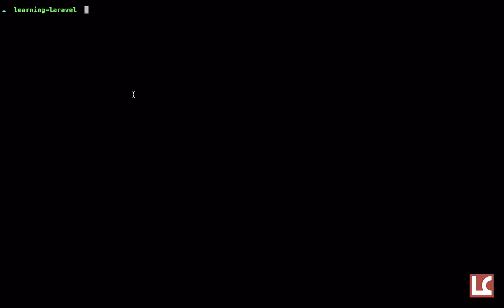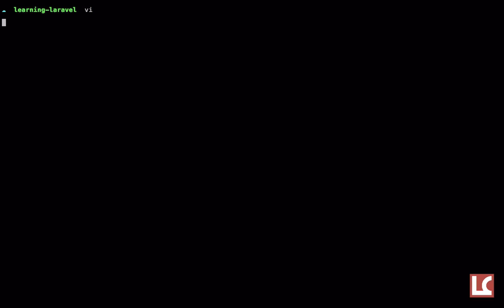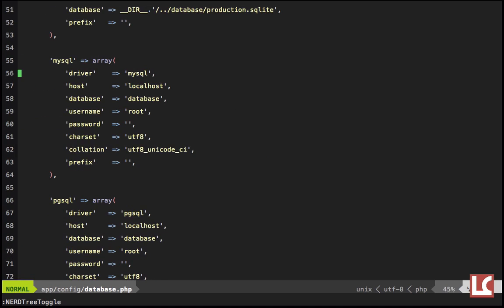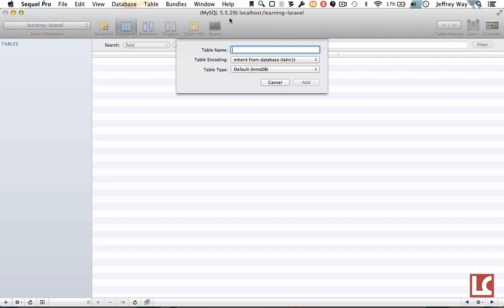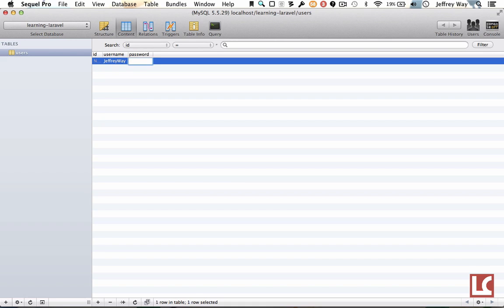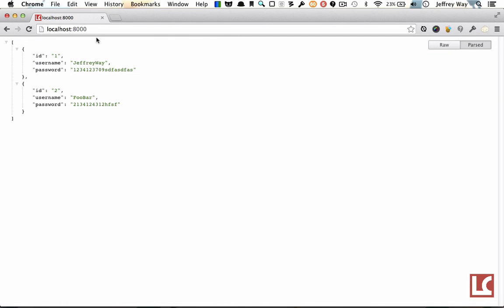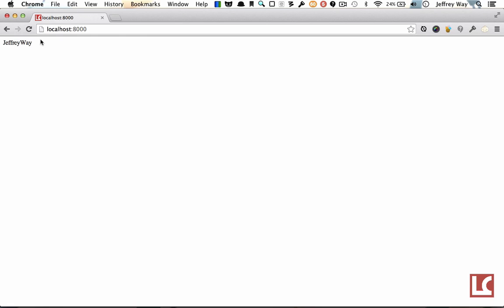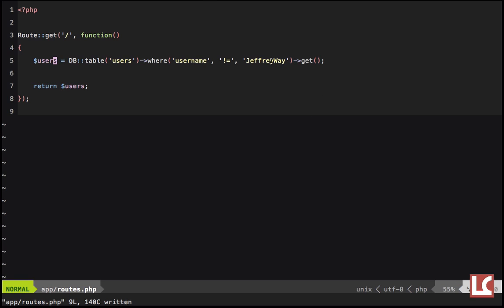Laravel Tutorials - 04 Database Access